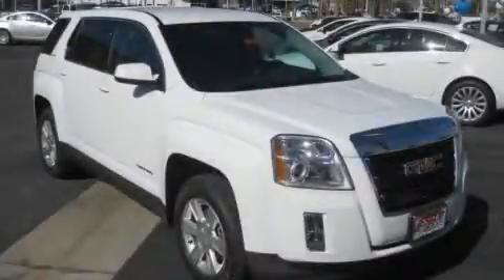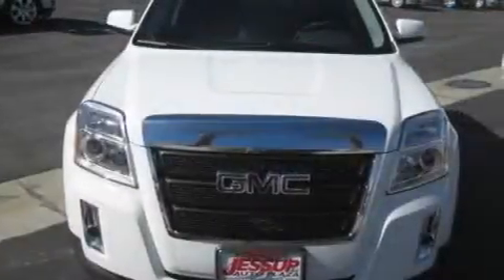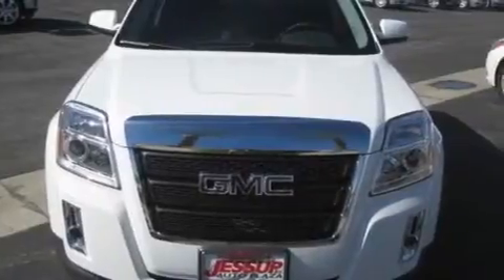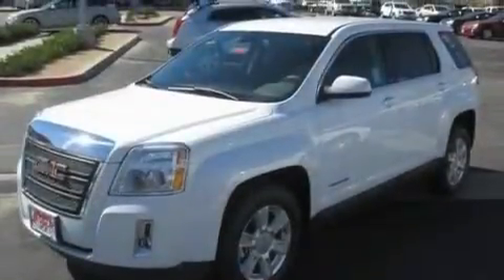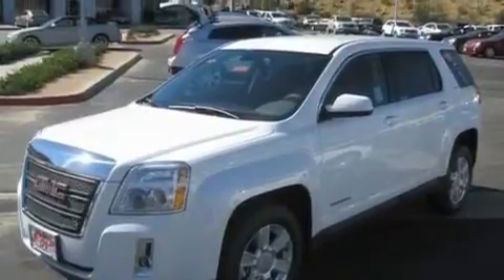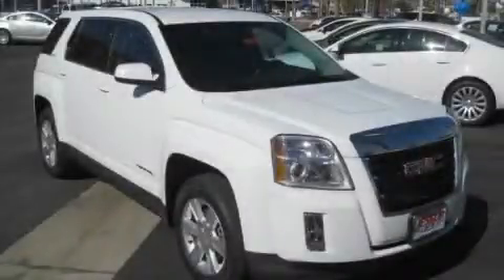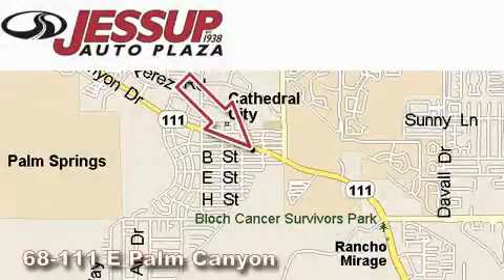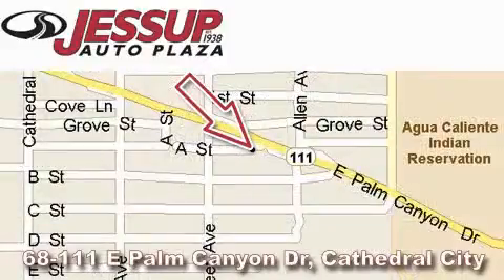2011 GMC Terrain Hemet CA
Year: 2011
 Make: GMC
 Model: Terrain
 Engine: 2.4L I-4 SIDI (Spark Ignition Direct Injection)
 Trans.: Automatic
 Exterior: White

 Interior: Black

 68-111 E Palm Canyon Drive

 2011 GMC Terrain Cathedral City CA